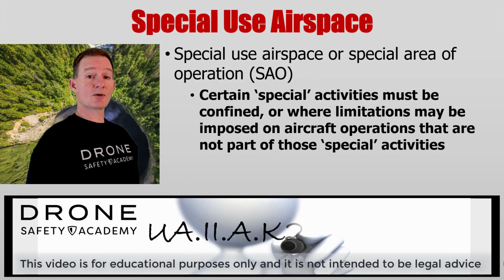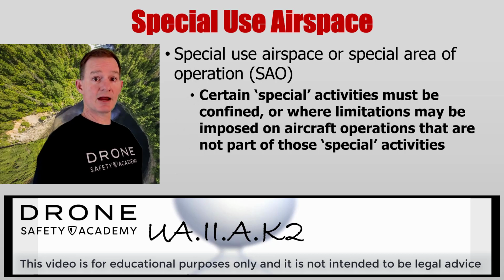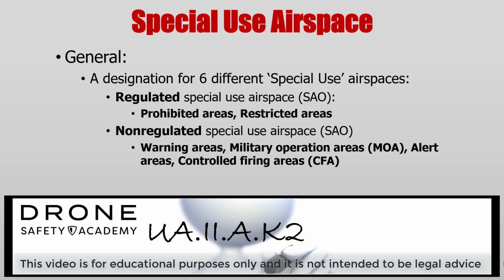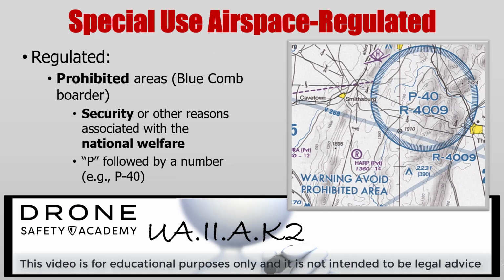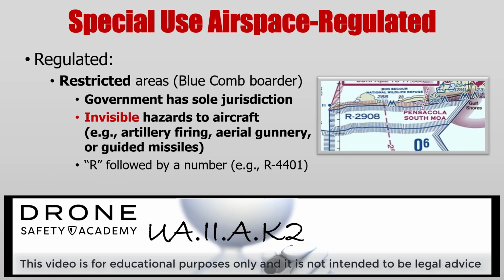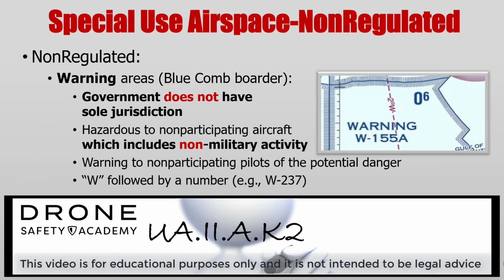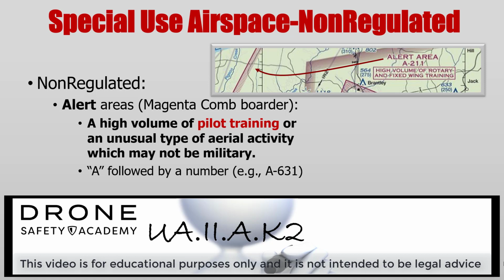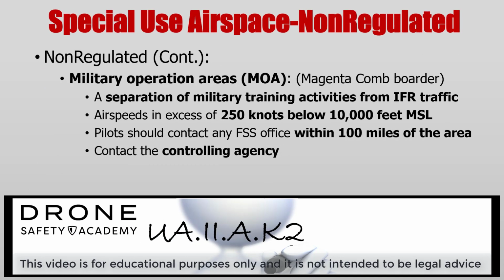UA.II.A.K2 Drone Certification 2019 - Special-use airspace: prohibited, restricted, MOAs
UA.II.A.K2 Special-use airspace, such as prohibited, restricted, warning areas, military operation areas, alert areas, and controlled firing areas
Source [AIM: 3-4-2 to 3-4-7, PH: 15-3 to 4, CUG Airspace Information Section, AKTS]

Prohibited Airspace: Special Use Airspace (SAO), (Regulatory)
“P” followed by a number (e.g., P-40), Comb boarder
Activity: Security or other reasons associated with the national welfare

Restricted Airspace: Special Use Airspace (SAO), (Regulatory)
“R” followed by a number (e.g., R-4401), Comb boarder
Activity: Govt has sole jurisdiction. Hazardous to nonparticipating aircraft: unusual, often invisible, hazards to aircraft (e.g., artillery firing, aerial gunnery, or guided missiles)

Warning Areas: Special Use Airspace (SAO), (NonRegulatory)
“W” followed by a number (e.g., W-237), Comb boarder
Activity: Government does not have sole jurisdiction. A Warning to nonparticipating pilots of the potential danger. Hazardous to nonparticipating aircraft

Military Operations Area (MOA): Special Use Airspace (SAO), (NonRegulatory)
Name followed by ‘MOA’, Comb boarder
Activity: A separation of certain military training activities from IFR traffic. Abrupt maneuvers, air combat tactics, air intercepts, aerobatics, formation training, and low−altitude tactics. Airspeeds in excess of 250 knots below 10,000 feet MSL

Alert Areas: Special Use Airspace (SAO), (NonRegulatory)
“A” followed by a number (e.g., A-631), Comb boarder
Activity: A high volume of pilot training or an unusual type of aerial activity which may not be military

Controlled Firing Areas (CFR): Special Use Airspace (SAO), (NonRegulatory)
No identifier
Activity: Activities are suspended immediately when spotter aircraft, radar, or ground lookout positions indicate an aircraft might be approaching the area